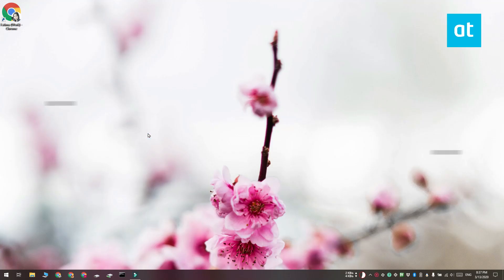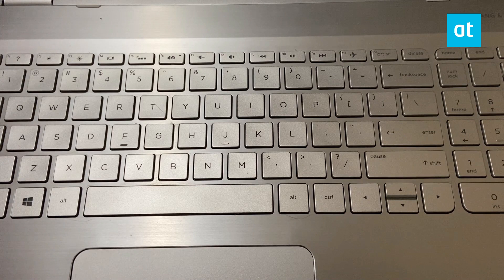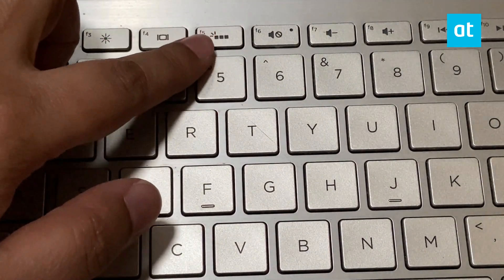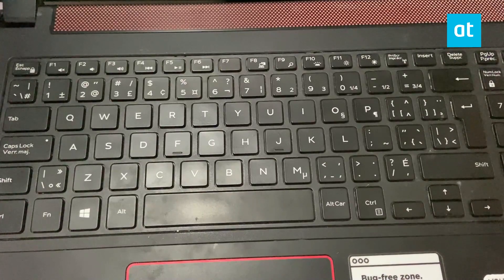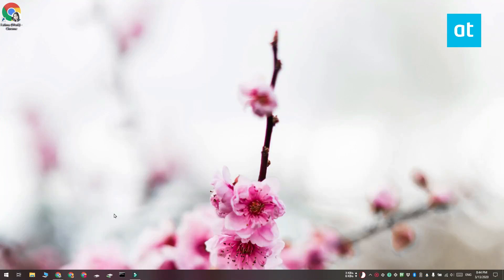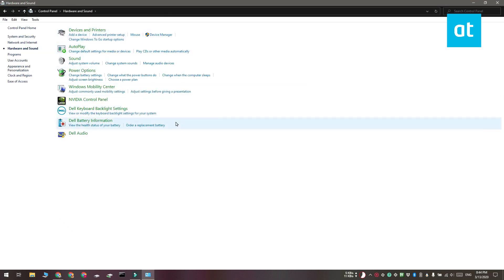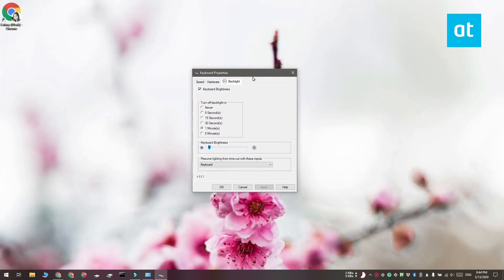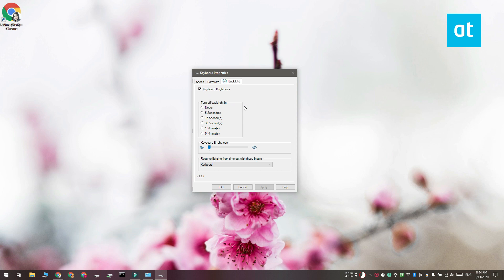How To Set Your Backlit Keyboard To Always On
Backlit keyboards are one of those features you don’t fully appreciate… until you’re stuck typing in the dark. In a bright room you hardly notice it, but in low-light or late-night sessions, that soft glow makes all the difference. It boosts comfort, reduces typing errors, and keeps your workflow smooth.

If you want your backlit keyboard to stay on all the time, here’s a simple guide that shows you exactly how to set it up on Windows:

🌐 Stay Safe While You Work Online
Whether you’re researching fixes, downloading drivers, or working on public WiFi, keeping your connection secure is essential. I personally recommend NordVPN for fast, private, and encrypted browsing — perfect for anyone who spends hours on their laptop.